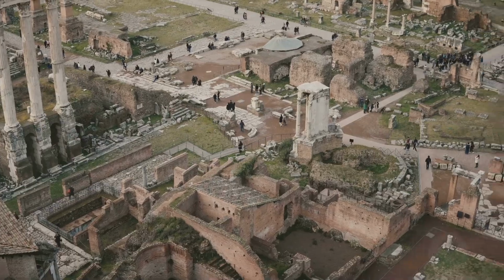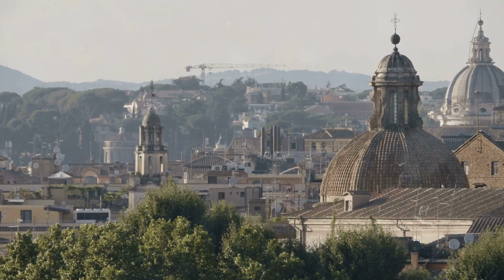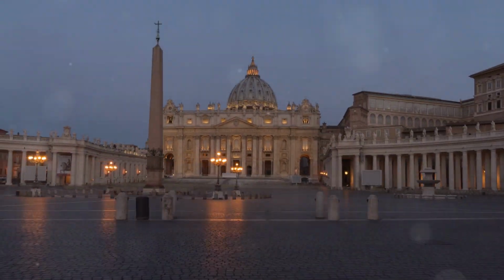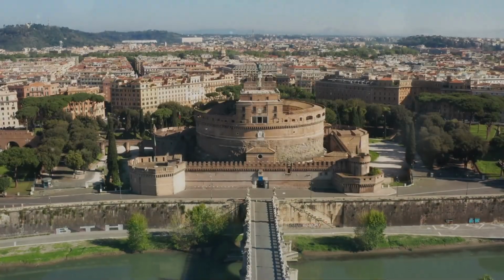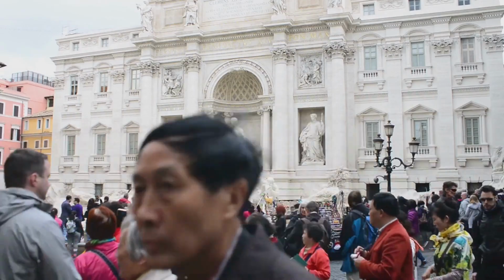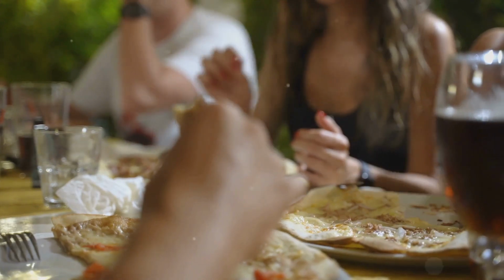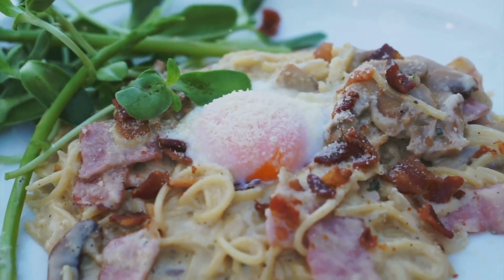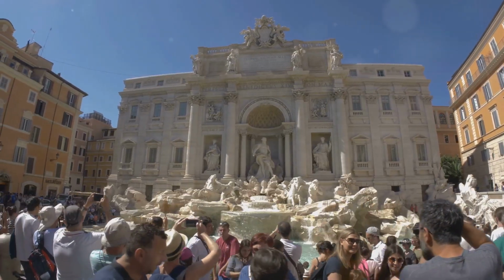Rome in 3 Days: Must-Visit Sites in Italy’s Eternal City! 🇮🇹✨ (Travel Guide)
🌟 Ready to explore Rome like a pro? This 3-day itinerary covers all the must-visit sites in Italy’s Eternal City, from ancient ruins to iconic landmarks and hidden gems. Whether you're a history buff, a foodie, or just love stunning architecture, Rome has something for everyone. Let’s dive in!

👇 What’s Inside This Guide:
✅ Day 1: Colosseum, Roman Forum, and Trevi Fountain
✅ Day 2: Vatican City, Sistine Chapel, and St. Peter’s Basilica
✅ Day 3: Pantheon, Piazza Navona, and Trastevere
✅ Tips for skipping lines, where to eat, and getting around

💡 Pro Tip: Wear comfortable shoes—Rome is best explored on foot!

❤️ If you enjoyed this travel guide, don’t forget to:
💬 COMMENT your favorite Rome landmark